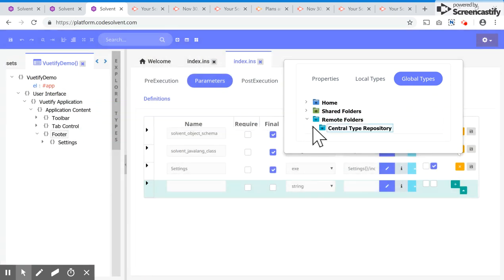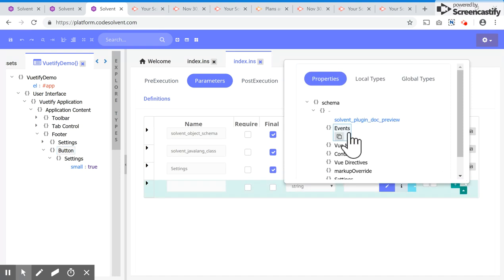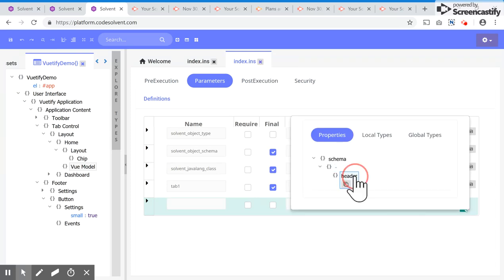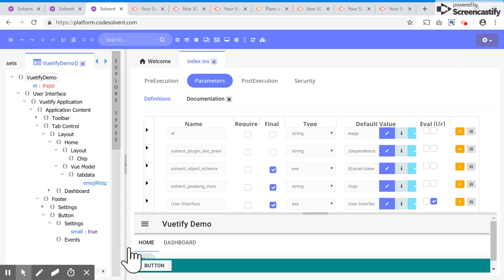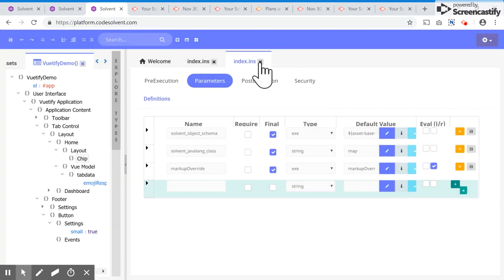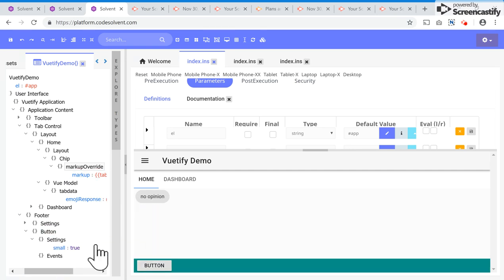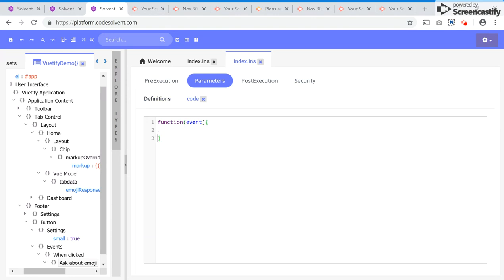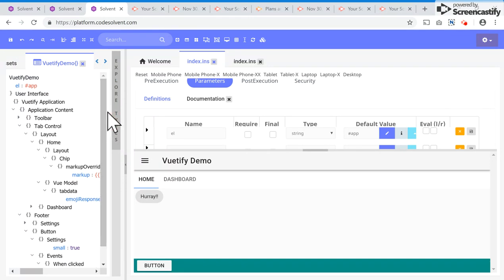Solvent LastMile Feature Demo Part 3